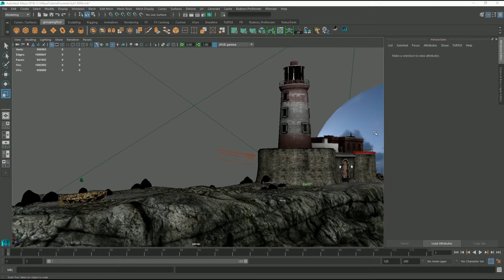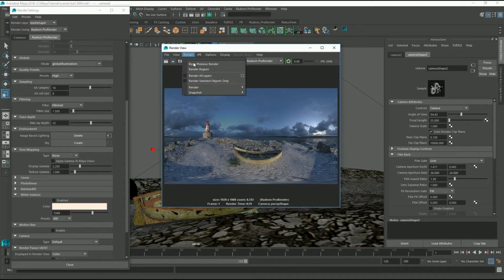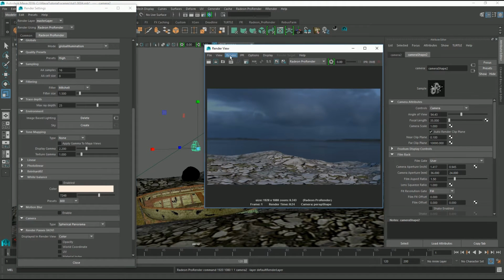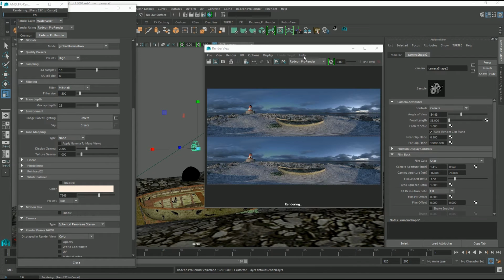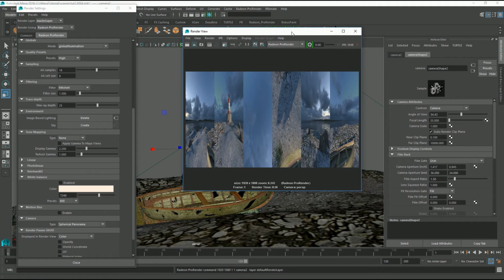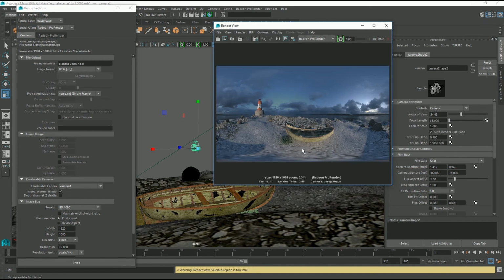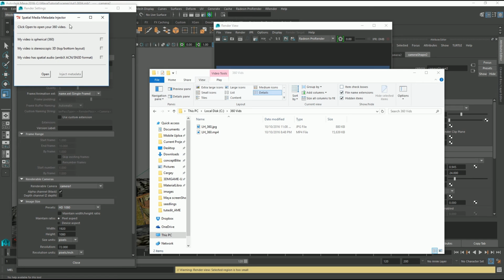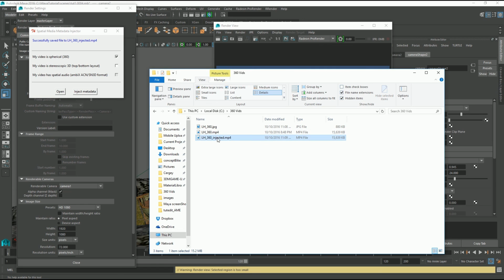Radeon ProRender for Maya - Tutorial 3 - Panorama Rendering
This video shows how to create a 360 Panorama (VR) image using Radeon ProRender (RPR) camera and how to very the final result inside Maya using the panorama exporter. Example output can be found at: